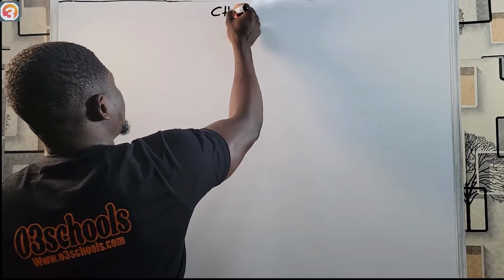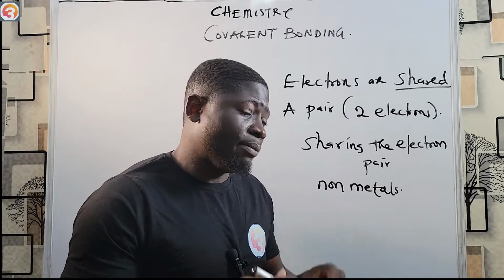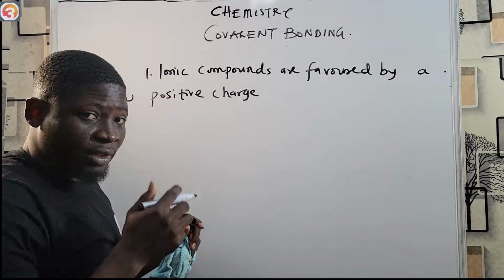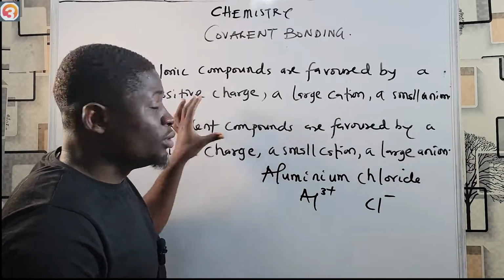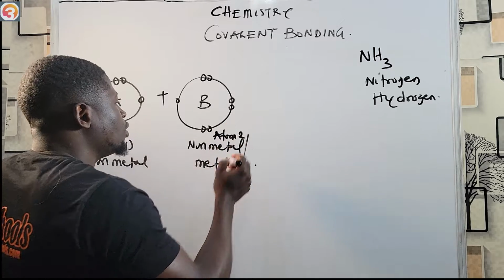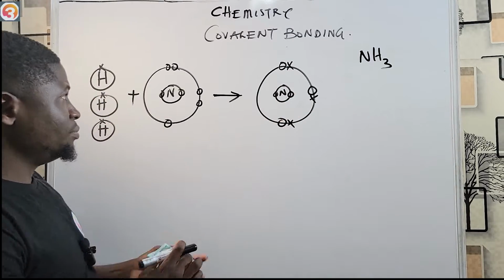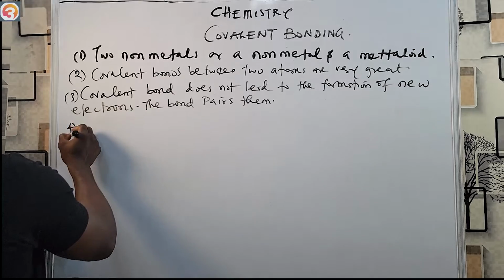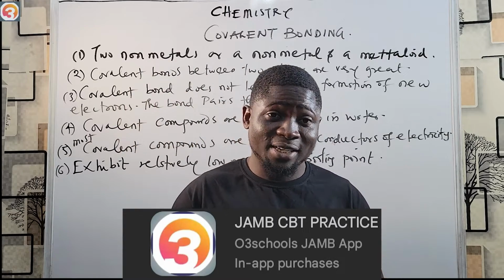JAMB/WAEC Chemistry 2027 EP 27 - Covalent Bonding + Likely Exam Questions & Solutions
JAMB/WAEC Chemistry – EP 27: Covalent Bonding + Likely Exam Questions & Solutions

Welcome to Episode 27 of the O3Schools Chemistry Tutorial Series. In this lesson, we discuss Covalent Bonding, one of the most important Chemical Bonding topics in JAMB, WAEC, NECO, and Post UTME examinations.

Covalent bonding explains how atoms achieve stability by sharing electrons. Questions from this topic are frequently tested and are essential for understanding molecular compounds and chemical reactions.

✅ Meaning of Covalent Bonding

✅ Electron Sharing

✅ Formation of Covalent Compounds

✅ Examples of Covalent Bonds

✅ Differences Between Ionic and Covalent Bonds

✅ Likely JAMB Questions & Solutions

Topics Covered

• Covalent Bonding

• Electron Sharing

• Molecules

• Chemical Bonding

• Valence Electrons

• Molecular Compounds

What Is Covalent Bonding?

A covalent bond is formed when two atoms share one or more pairs of electrons in order to attain stability.

Covalent bonds usually occur between non-metal atoms.

Examples of Covalent Compounds

Hydrogen Molecule (H₂)

Each hydrogen atom shares one electron.

H—H

Chlorine Molecule (Cl₂)

Each chlorine atom shares one electron.

Cl—Cl

Water (H₂O)

Oxygen shares electrons with two hydrogen atoms.

Methane (CH₄)

Carbon shares electrons with four hydrogen atoms.

Single Bond

✔ One pair of electrons shared.

Example: H₂, Cl₂

Double Bond

✔ Two pairs of electrons shared.

Example: O₂

Triple Bond

✔ Three pairs of electrons shared.

Example: N₂

✔ Usually have low melting points

✔ Usually have low boiling points

✔ Poor conductors of electricity

✔ Often exist as gases or liquids

✔ Insoluble in water but soluble in organic solvents

🔥 Covalent Bonding

🔥 Electron Sharing

🔥 Molecular Compounds

🔥 Chemical Bonding

🔥 Water and Methane Structures

🔥 Ionic vs Covalent Bonds

Understanding covalent bonding helps students master:

✔ Chemical Bonding

✔ Organic Chemistry

✔ Molecular Structure

✔ Chemical Reactions

✔ Atomic Stability

Common JAMB Questions

📌 Define covalent bonding.

📌 How is a covalent bond formed?

📌 State one example of a covalent compound.

📌 Differentiate between ionic and covalent bonding.

📌 What is a double covalent bond?

📌 Why are covalent compounds poor conductors of electricity?

❌ Confusing covalent and ionic bonds.

❌ Poor understanding of electron sharing.

❌ Inability to identify bond types.

❌ Weak knowledge of molecular structures.

✔ Understand Chemical Bonding better

About O3Schools